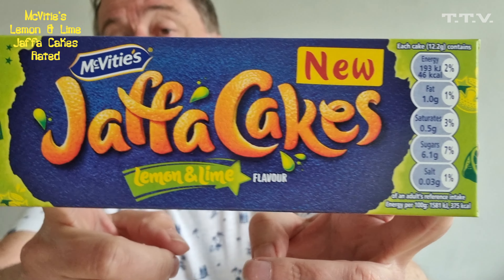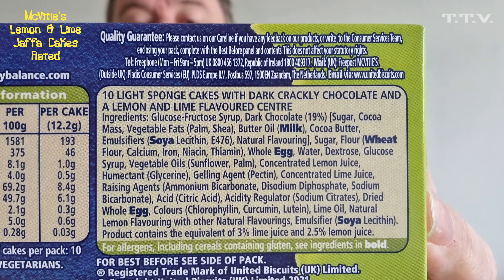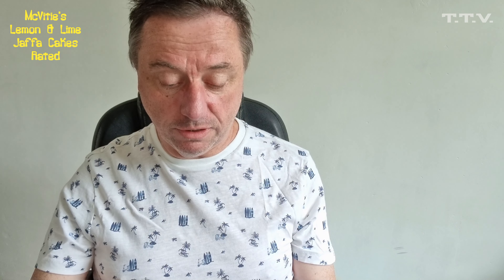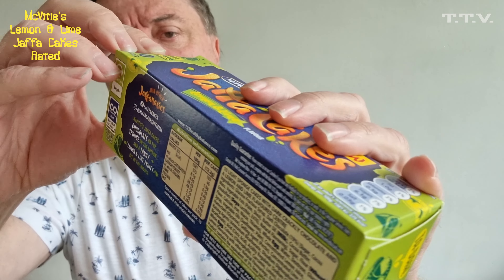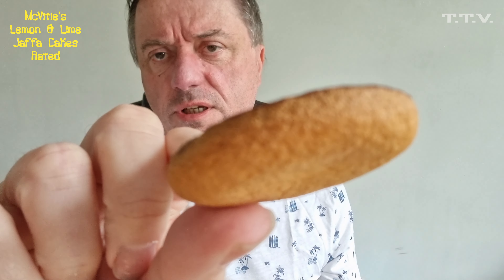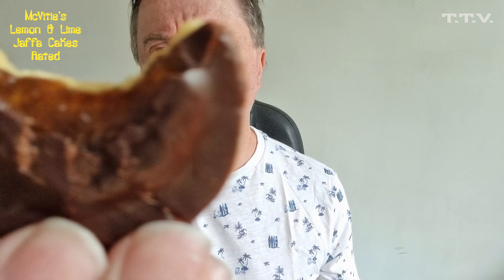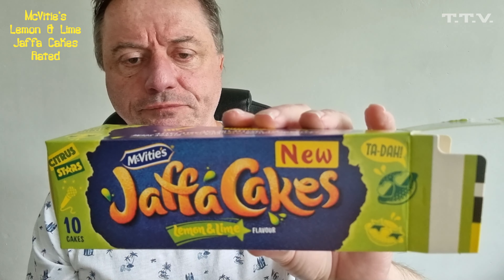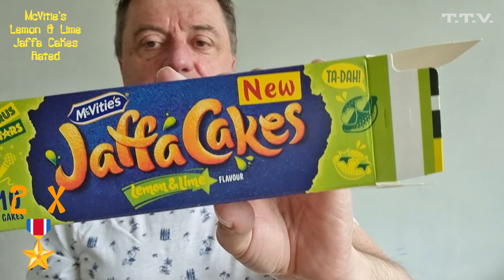Mcvite's Lemon & Lime Jaffa Cakes Rated 4K